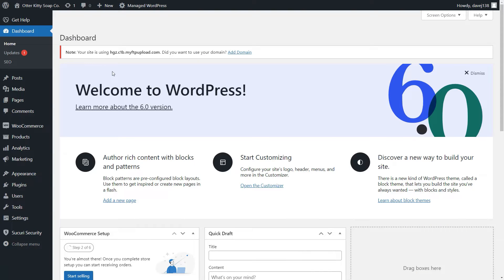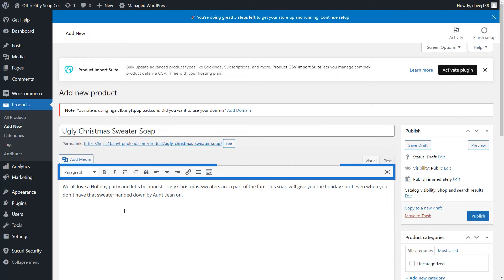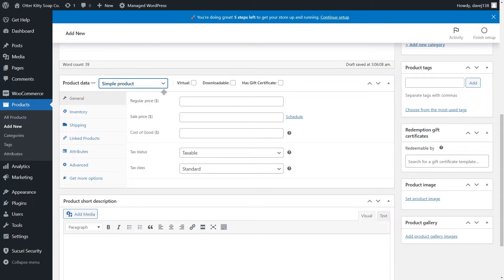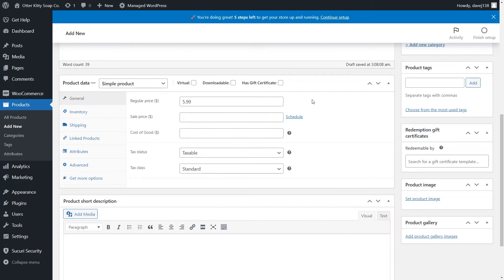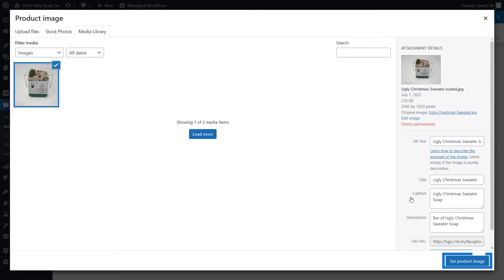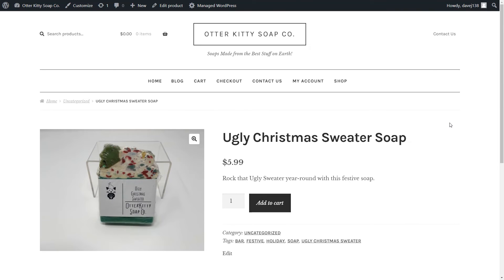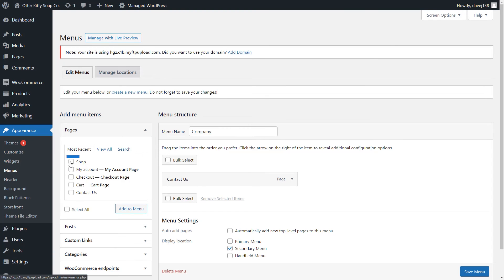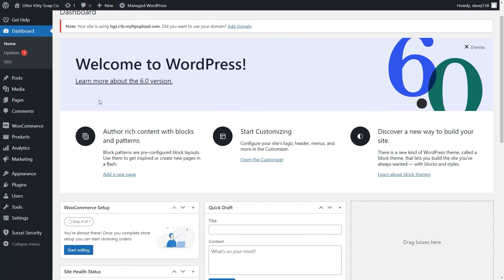Adding and Selling Physical and Digital Products in Your GoDaddy WooCommerce Store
The whole point of having an online store is to sell stuff, and to do that, you need products.
We are going to show you how to add products to your store in WooCommerce.

The starting point is our WordPress Admin Dashboard.
Select Products and choose Add New from the menu.
If this is your very first time adding products after you installed WooCommerce, you'll see helpful tips along the way.
You won't see them in this demo because this is not my first product.
But don't worry, I'll tell you what you need to know.
The first thing we wanna do is give our product a name, this is what your customers will see in your store.
We're going to add our soap called Ugly Christmas Sweater.
Now, we need to enter a product description, describe your product in detail.
You can use the formatting bar here if you want.
The next thing you wanna do is choose your product type, Simple Product is the most common and it's used to showcase a single good or service.
Group Products are for grouping several simple products into one, you would use this to create a bundle.
Variable is for more complex products such as T-shirts with multiple sizes or colors.
We'll leave ours as Simple Product.
If the product you're adding is digital content, like an ebook, pdf, video, or audio file, check the Virtual box.
These products don't need shipping, so you'll notice the shipping option disappear.
If your virtual product is going to give the customer a downloadable file, then make sure to check the Downloadable box.
Notice how more fields appear?
This is where you would add your downloadable file along with any extra details.
We wanna make sure that both boxes are unchecked because we want to add a physical product.
Let's give our product a price, I'm going to charge $5.99 for each bar of soap.
Add a short description, this will appear below the product name on your store.
We're ready to add an image.
Now, I need to locate the product image for my soap.
You can also use stock images if you don't have a specific product image, but I highly recommend taking custom shots of your products.
You wanna showcase your stuff. Here it is.
When you select an image, complete the Attachment Details box.
Alt Text is what readers use when they can't see what the image is.
The other fields help describe what the image is about and it can even help with your SEO.
When you're done, click Set Product Image.
The next step is to enter product tags.
You can enter your own or choose from the most used tags, tags will make it easier for customers to find your products.
And this is where you can assign product categories.
We're gonna skip it for now but it's as easy as choosing Add New Category.
As you start to add more and more products, it's a good idea to do that as it helps keep your site organized.
Now, we're ready to preview our site. The Ugly Christmas Sweater Soap looks good, and I have a link to my shop page here because of the theme that I'm using.
But I also wanna add a link to the shop page in the upper right menu.
Let's go publish our product, and then I'll show you how to add the menu in case your theme doesn't automatically have it.
To go back to the product, click Edit Product from the header.
Let's publish our product.
Now, let's go add the shop page to our menu.
From the left pane, choose Appearance, and Menus.
The left side shows the pages that are available.
Check the shop page and click Add to the Menu button.
Select, Save Menu.
Go to the site name in the upper left corner and select Visit Site.
The shop page displays in the menu, let's go check it out.
That's how you add your shop page to your menu.
Return to your Admin Dashboard to continue making changes or add new products.